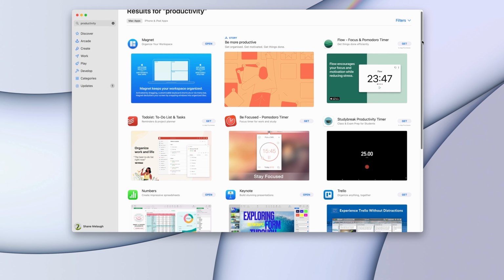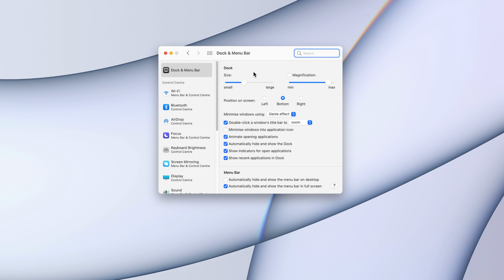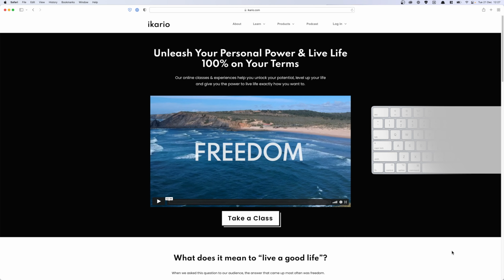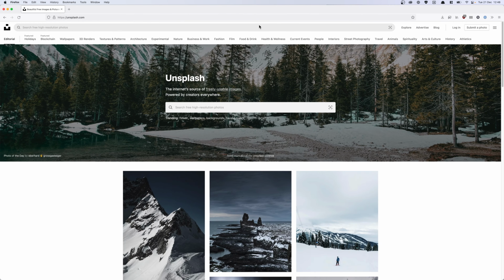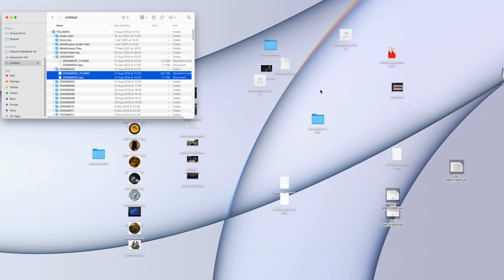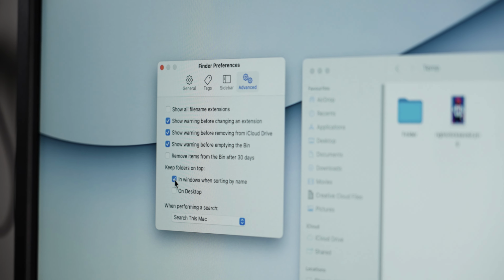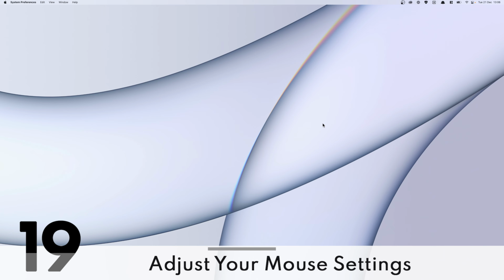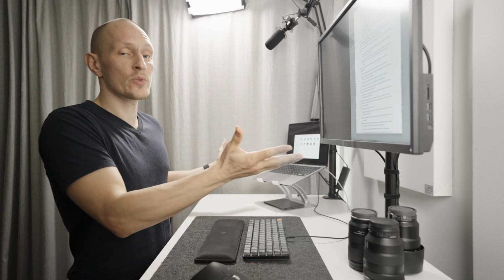MacOS Productivity Secrets (No Apps Needed)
How can you boost your productivity when working in MacOS? Most people think it's about using the right productivity apps and tools. And as usual, most people are wrong.

The way most people use MacOS can only be described as painfully slow. No productivity software in the world will save you from your cluttered desk, wasted space, poor window management and sluggish workflow.
The best ways to work faster on your Mac are hidden plain sight and most productivity tips, articles and videos miss the point entirely. When you follow the advice in this video, other people will look like they're working in slow motion, compared to you. And all the efficiency gains are hidden in plain sight, as you will see.

00:00 Painfully Slow
00:40 Dock Declutter
00:46 Dock Settings
01:13 Dock Exception
01:24 Use Spotlight
01:48 Faster App Switching
02:07 Less 3 Finger Swiping
02:18 No Multi Desktop
02:38 Expand Windows
02:47 Cmd + Q is Your Friend
03:14 Desktop Declutter
03:20 Folder Structure
03:48 Finder Options
04:13 Notifications
04:43 Input Devices
05:03 Touch Type
05:10 Keyboard Shortcuts
05:23 Mouse Settings
05:54 Window Tiling
06:03 Dual Screens
06:34 Smart Multitasking
07:14 Faster Browsing
07:31 Use Backups
08:03 Use a Password Manager
08:50 The Efficiency Trap

Join our online class to learn the complete productivity system for entrepreneurs & creators

Licenses:
EFLYCR23XD8AA9BJ
RTFLRH0SOOAPWDED
L29DUTFN39F0GBIJ
M86P7Q4QHYLL5ND7
9OIY6FDD1DILXYCQ